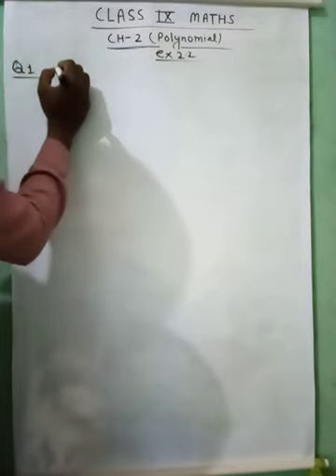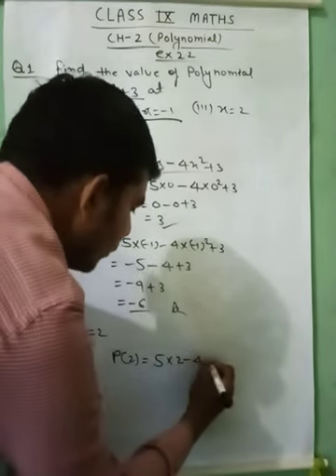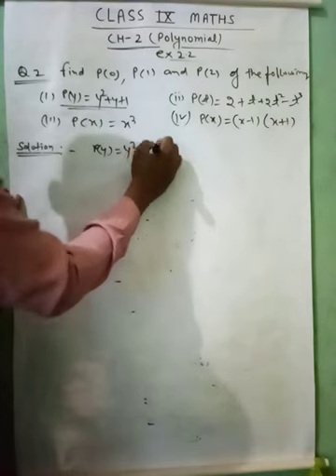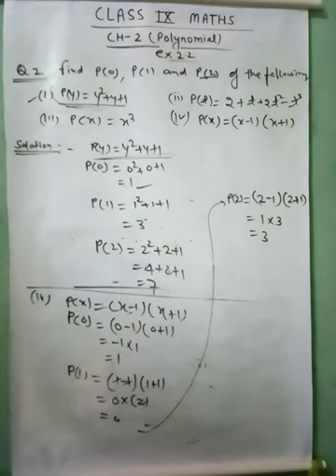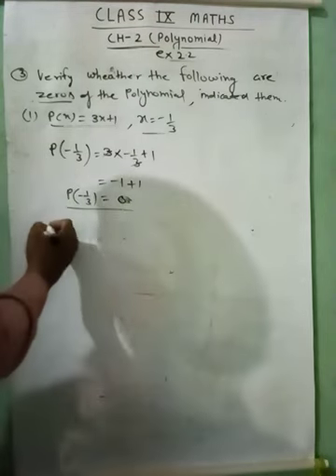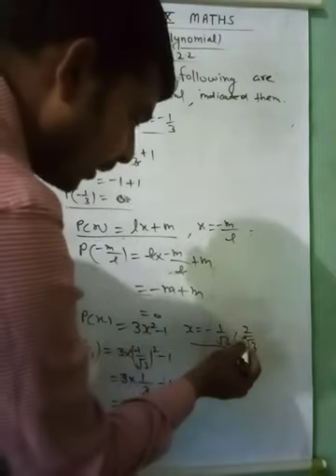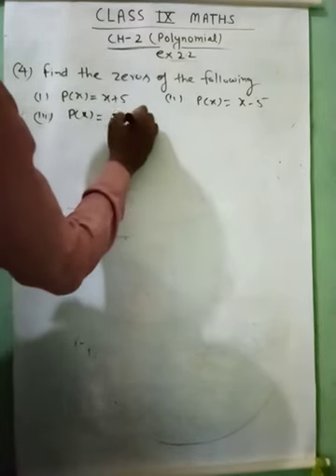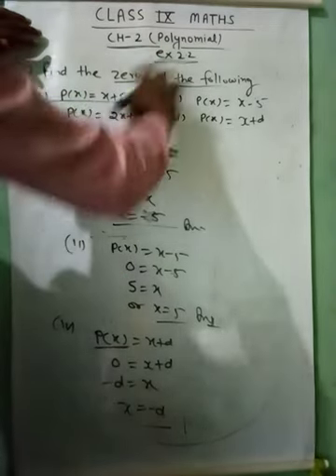CBSE IX MATHS CH2(Polynomial) part2